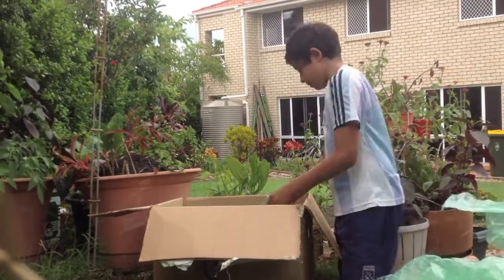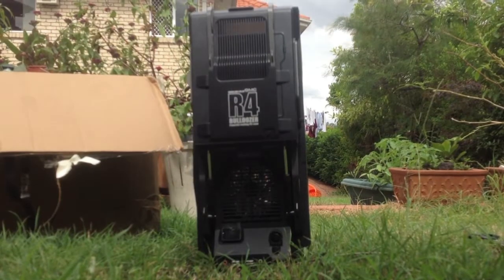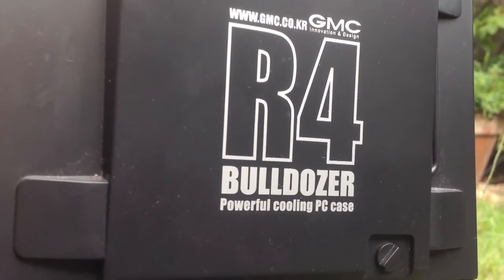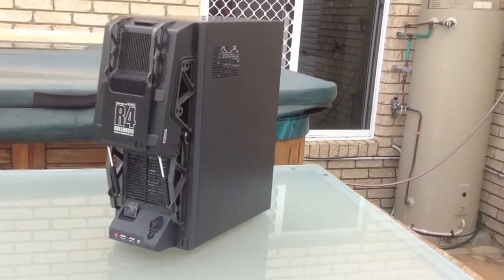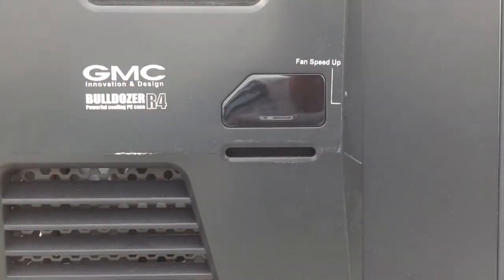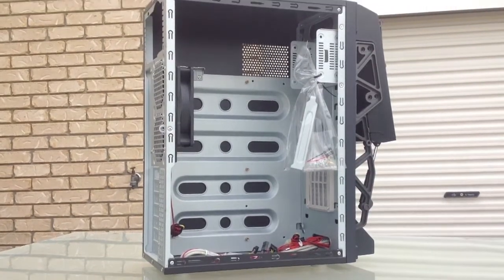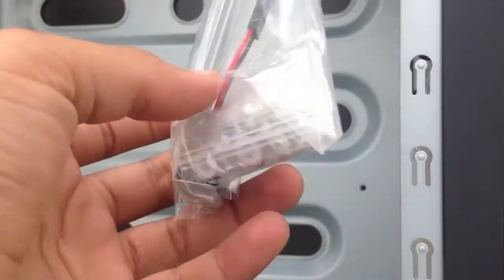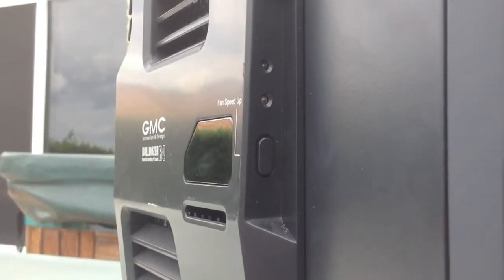Bulldozer R4 PC Gaming Case Unboxing, HD, 2013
In this video Guys I do an unboxing and first impressions of the R4 Gaming Case.

Tags to ignore:

Technology
Electronics
Samsung
Apple
Carrier
Phone
Tablet
Unibeast
MacBook
Hackintosh
MAC OS X
OS 10
Windows
Operating system
Company
Motorola
Galaxy
Tab
iPhone
iPad
iPod
Motherboard
CPU
Ram
Graphics card
Sony
Microsoft
Nintendo
X box
Play station
GTA 5
Console
Galaxy s4
Technology
iPad 5
Tonymac
Tonymacx86
HTC
HTC one
Monitor
TV
HTC Sense
iOS 7
iOS
Android
Android Jelly Bean
Android Kit Kat
Computer
PC
RAM
Asus
Charger